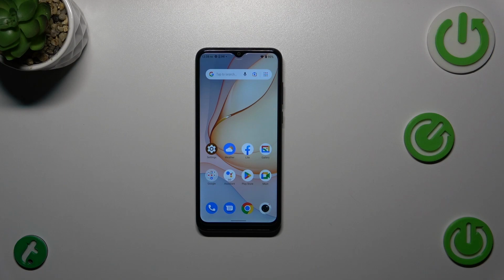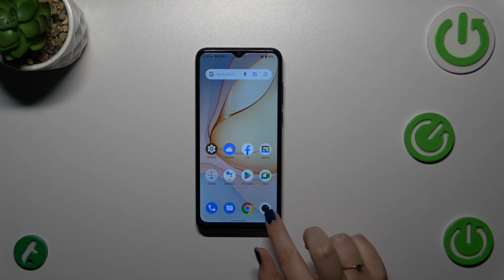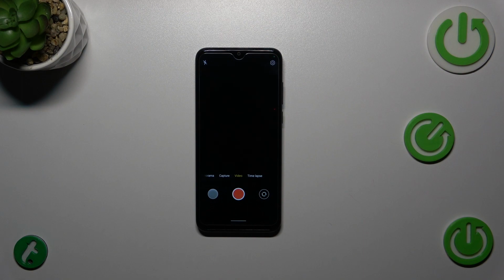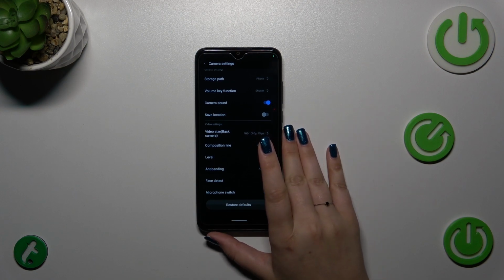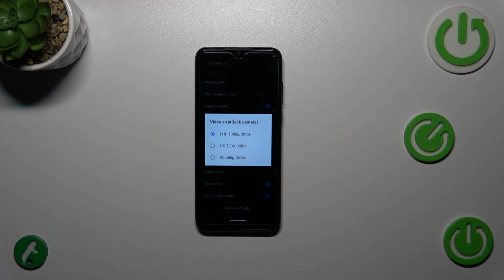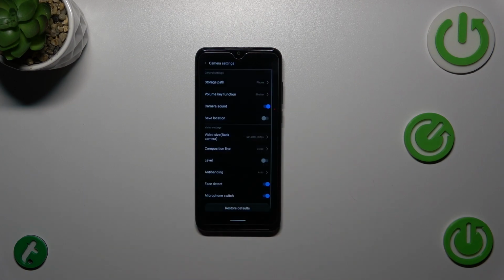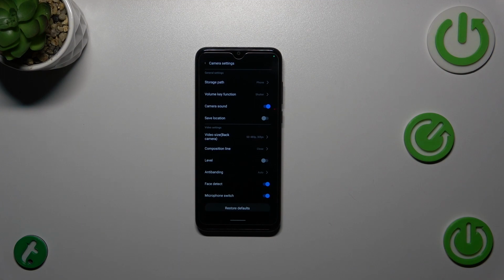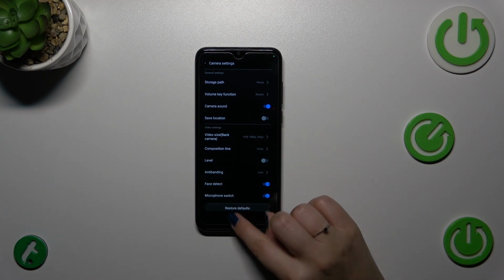How To Change Video Resolution In ZTE Blade A53+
Unlock the full potential of your ZTE Blade A53+ camera by learning how to change the video resolution. Whether you want to capture high-definition moments or save storage space, this step-by-step guide will show you how.

How to change video resolution on ZTE Blade A53+?
What are the available video resolution options?
How does changing video resolution affect video quality?
Can I switch between video resolutions while recording?
Which video resolution is best for YouTube?
How to record in 4K on ZTE Blade A53+?